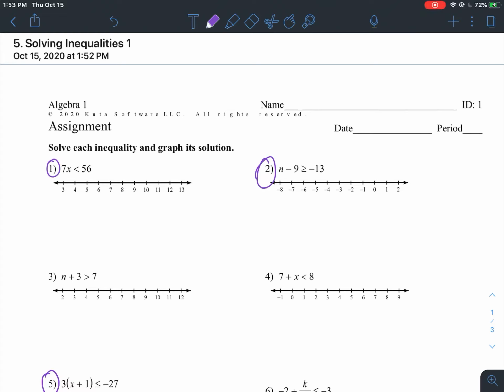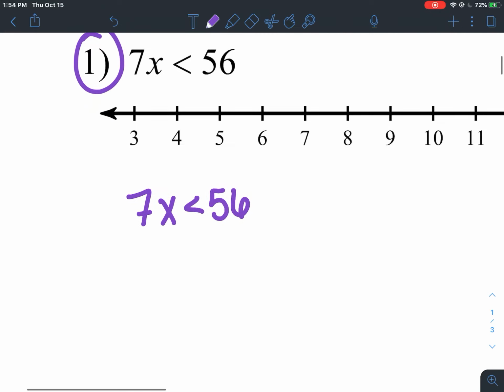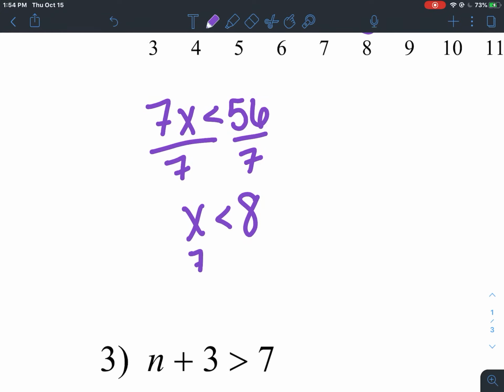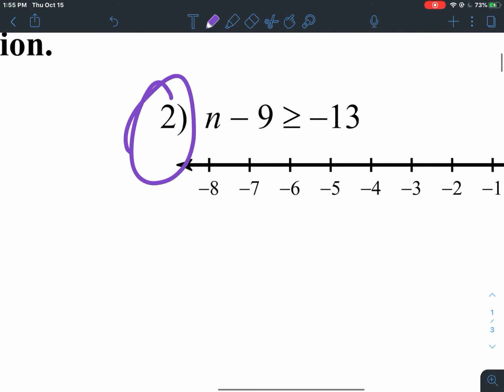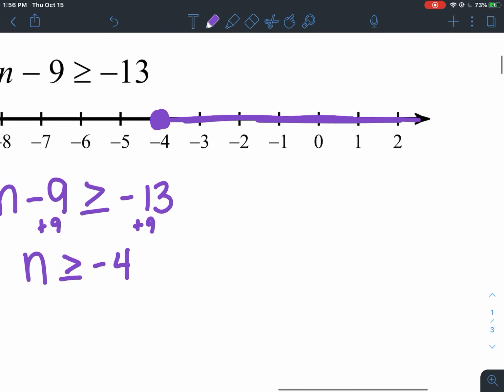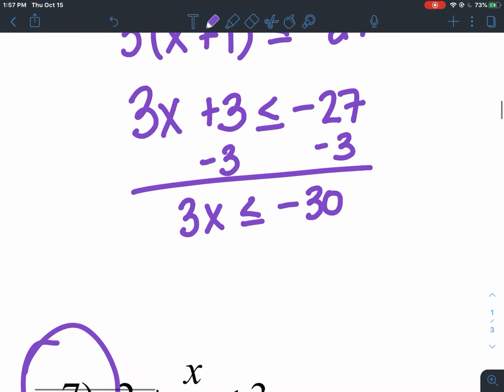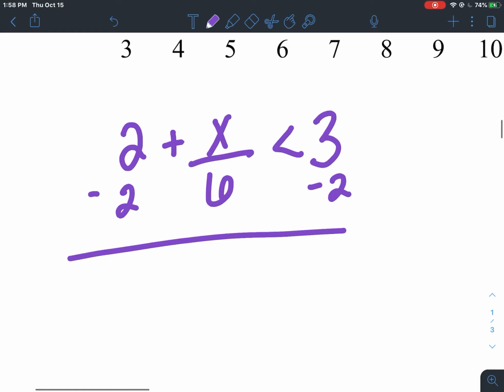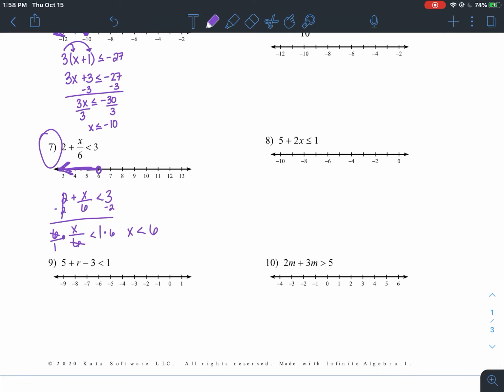M2T1 Solving Inequalities